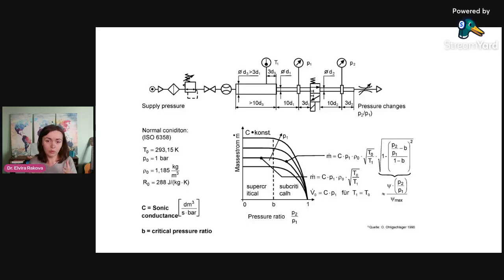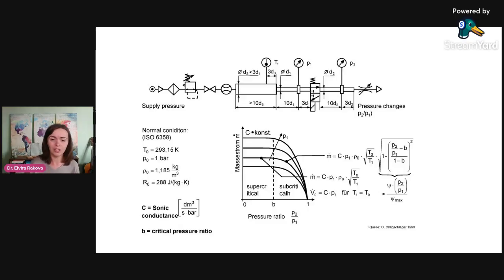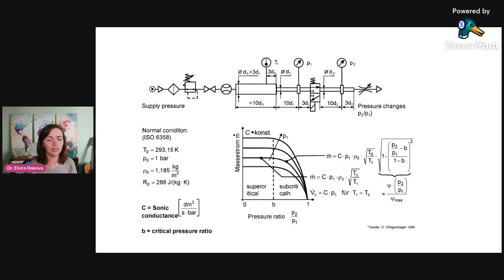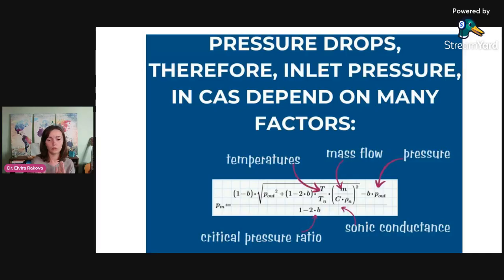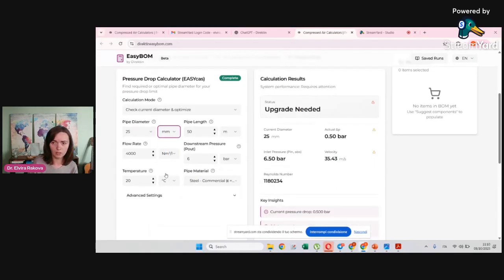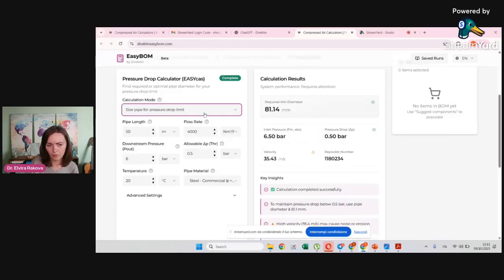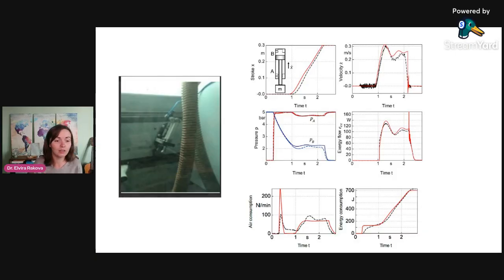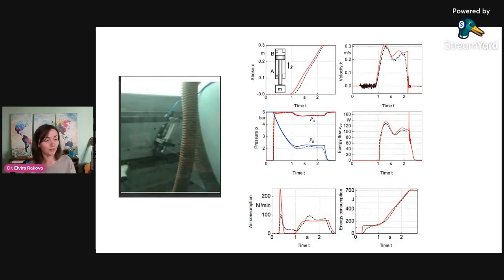C&CA 8 | How Pipe Dimensions Shape Your System Performance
In this episode, we will learn the essentials of compressed air system design focusing on pipe sizing, pressure drop calculations, and how pipe diameter impacts system performance. Discover the concept of sonic conductance, critical pressure ratios, and why knowing the maximum flow capacity is crucial. See how to optimize pipe sizes, avoid oversizing or undersizing, and understand the effect on compressed air demand and cylinder operation. Plus, get introduced to our new online calculator tool for quick and accurate pressure drop calculations that consider all key parameters. Perfect for engineers and technicians wanting to design efficient pneumatic systems.